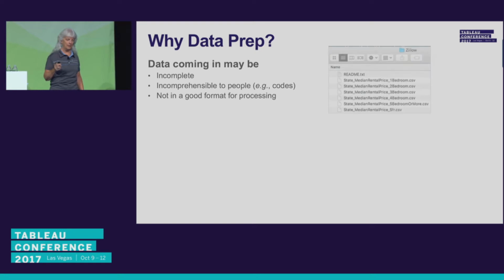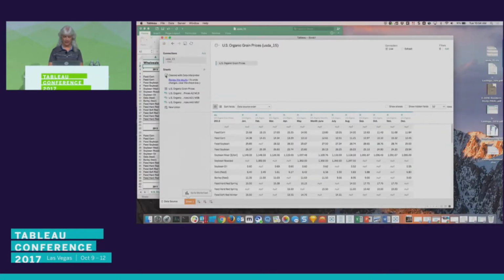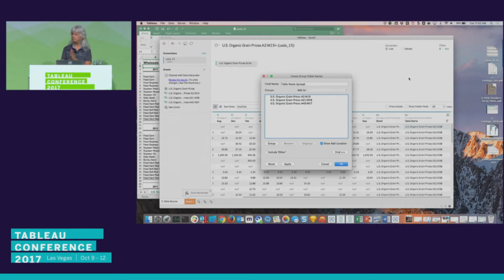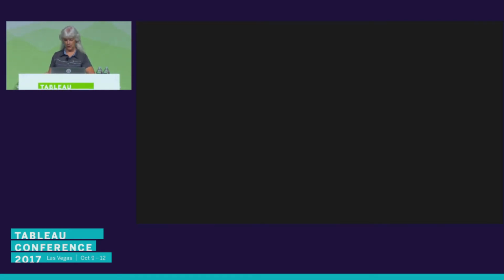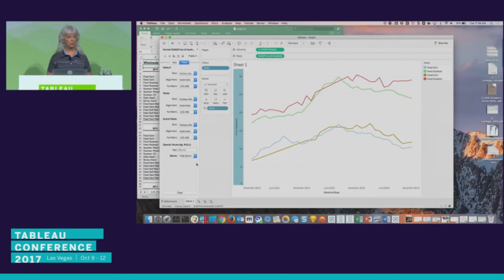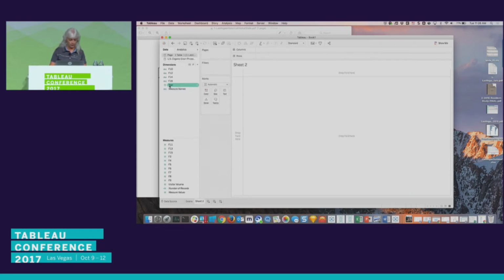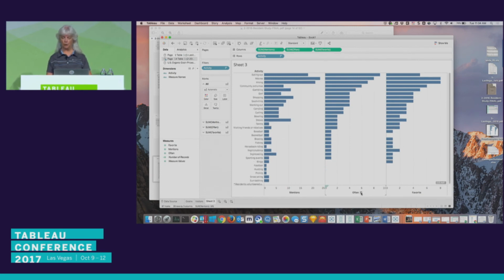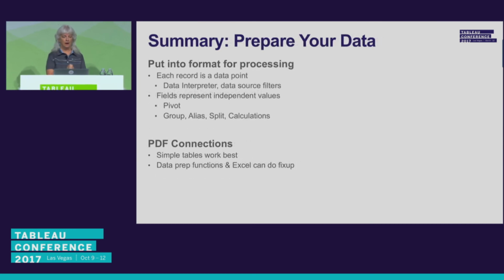Step 0: Prepare your data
This session shows how to transform data that had been formatted for human consumption into a format that's much more effective for creating informative vizzes.  You will learn the cues to know when different kinds of cleaning are needed and how to use Tableau's tools.  This session also covers tips for making best use of PDF data, new in 2017.